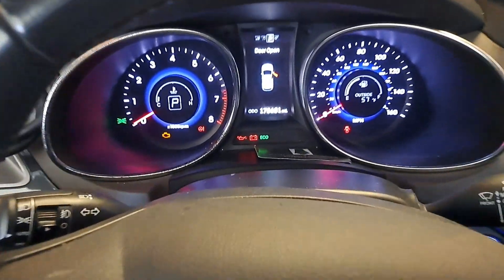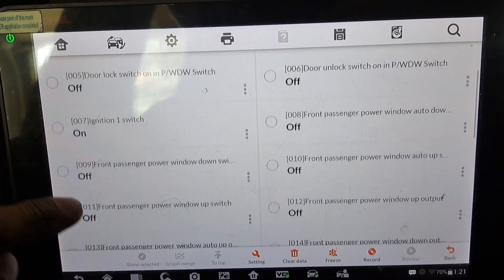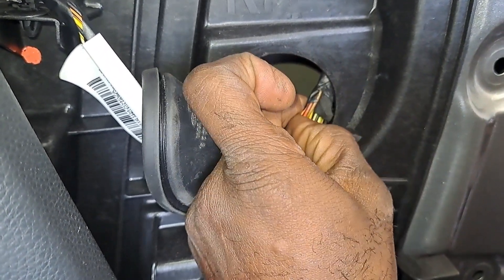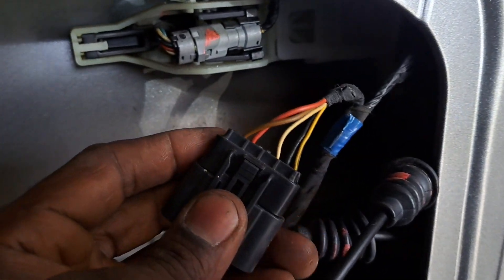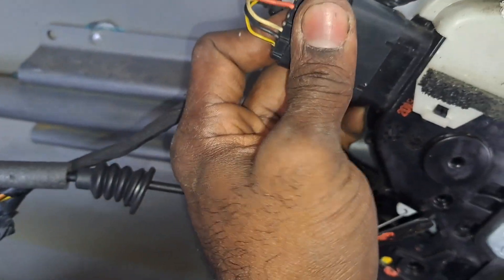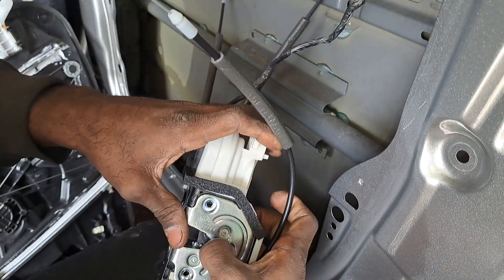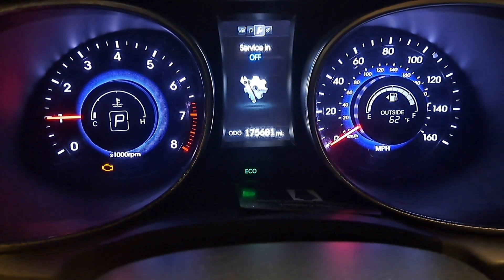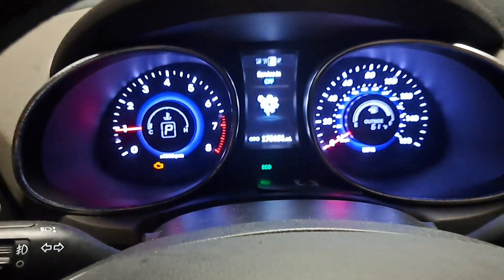hyundai door ajar circuit test and fix